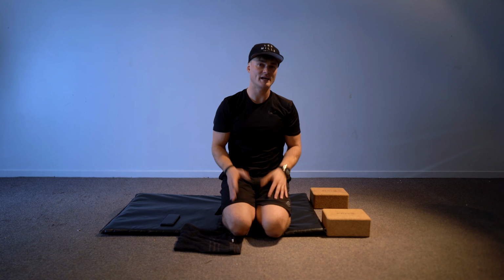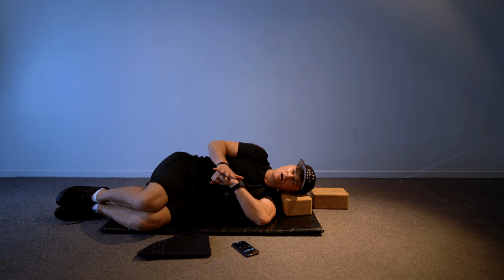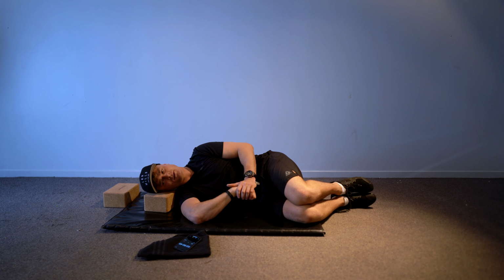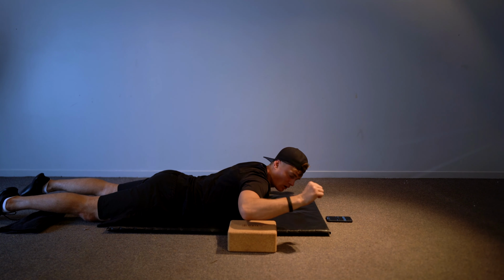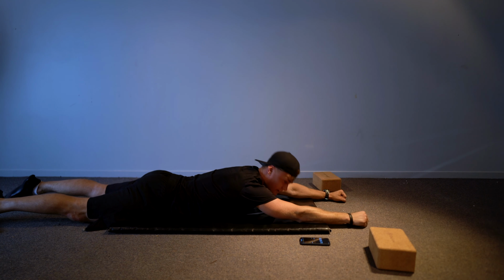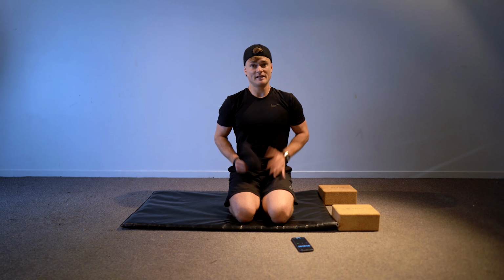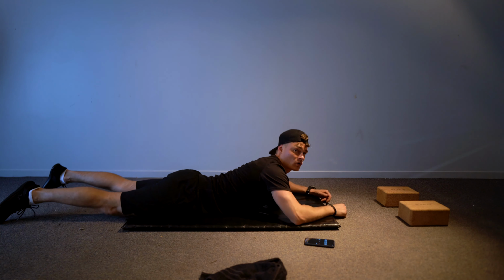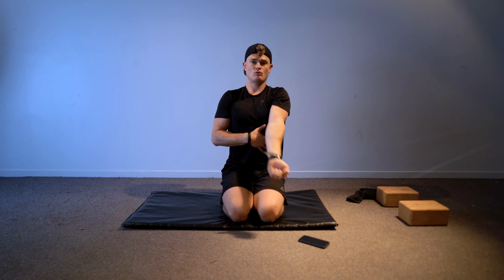Shoulder Mobility Routine 30min - Functional Range Conditioning / Follow Along Mobility Session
Today we are covering FRC Style mobility for shoulder health

The routine is:
1) RPR + Breathing
2) Shoulder Internal Rotation PAILs and RAILs
3) Shoulder External Rotation PAILs and RAILs
4) Shoulder Flexion PAILs and RAIls
5) Shoulder Extension PAILs and RAILs
6) Pec Major and Pec Minor
7) Shoulder CARs